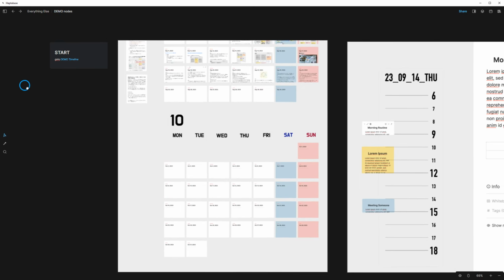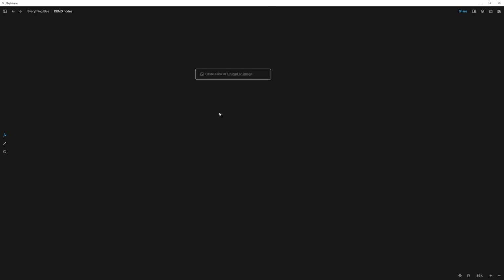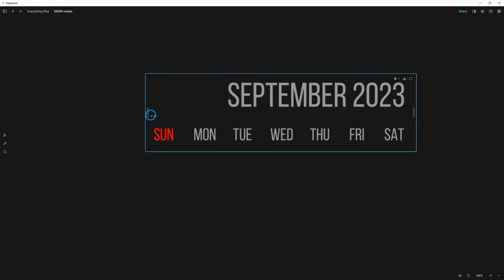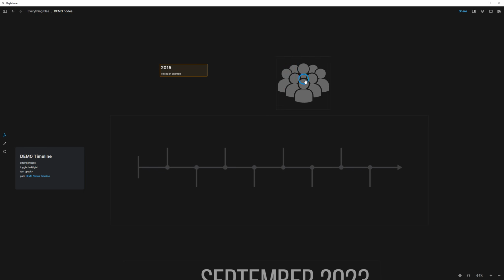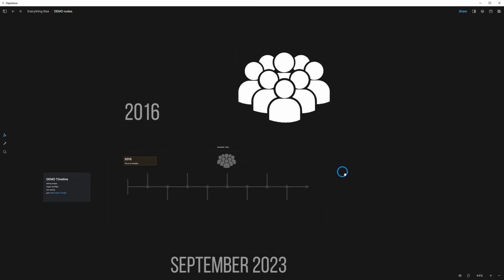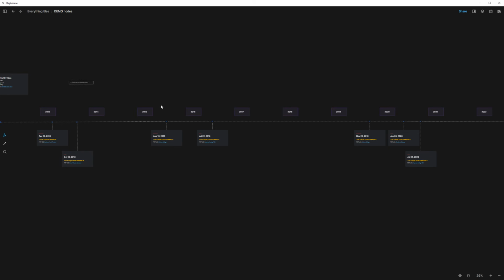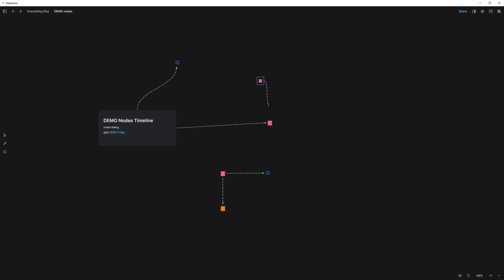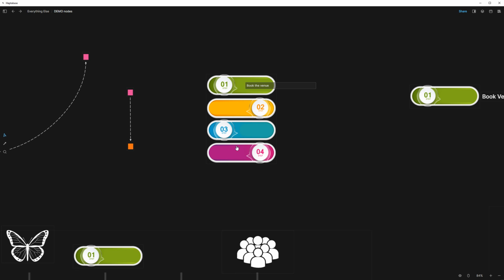Using images in text fields will blow your mind. It supercharges the whiteboards.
This week I learned a thing, the secret power of Heptabase text fields will blow your mind. It supercharges the whiteboards with the ability to add images into the mix and allows them to enhance the navigation of your information.

I created this quick tutorial to capture the basic process and some tricks for rookies to avoid.

Ever since I started using Heptabase (August 2023) I have started making tutorials to fill gaps in my knowledge and to share those discoveries.

I also encourage you to join the active Heptabase discord community for great support, and general Heptabase banter.

CONTENTS
0:00 Intro
0:27 Tricks to customise your calendar by Panta
1:36 Why the text field is awesome (transparency)
2:06 Making a timeline by starting with an image
2:30 Recreate Panta's calendar
3:05 Inserting an image into a text field
4:00 Resizing graphics in a text field
5:25 Aligning by using Tidy Up
5:45 Building a timeline using a sneaky trick
6:12 Adding text as an overlay
6:58 See transparency in action
7:10 Differences in light and dark mode
7:42 Why using mid-tone (grey) text images can be clever
8:00 Add image to timeline
9:09 Standard text zoom vs scaling images
11:00 Brighter images comparison
11:35 Building nodes using text fields
12:00 Adding a square bullet point as a node
12:35 See a larger node-based timeline in action
13:20 Advantages of images as text
14:53 Creating and tweaking nodes
17:00 Combining tools
17:15 Bending a timeline (make it look like a graph)
18:20 Delete and rebuild a node
18:56 What else can this do?
19:53 Text interacting with colourful images
21:28 Infographic look. A roadmap example
22:25 Using more than one tool
23:10 Importing other backgrounds and possible uses
24:20 How I moved around this presentation (@mention)
25:48 In practice on a larger whiteboard
26:08 Using images on infinite canvas
27:00 Outro